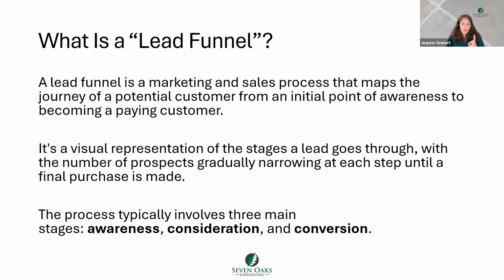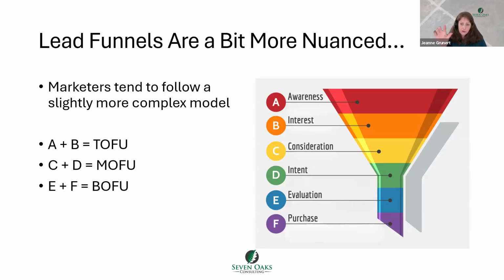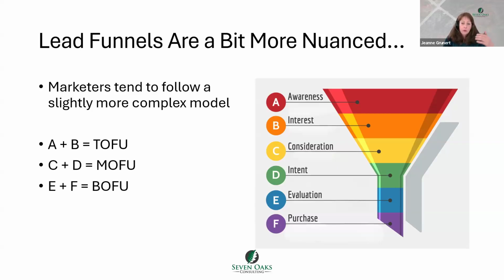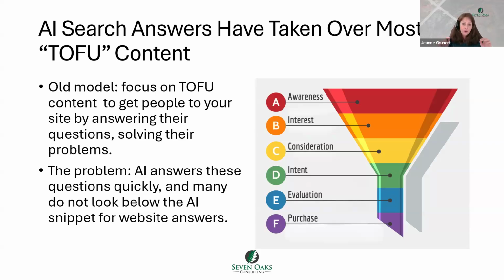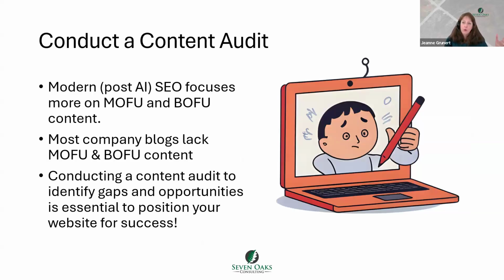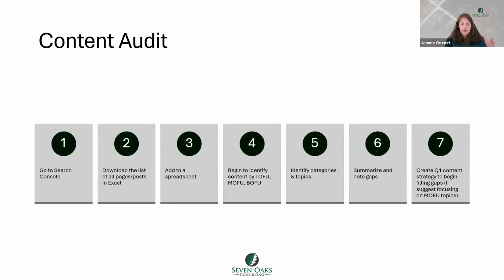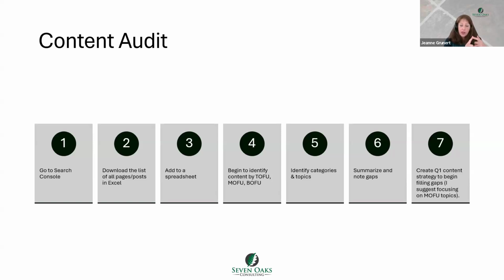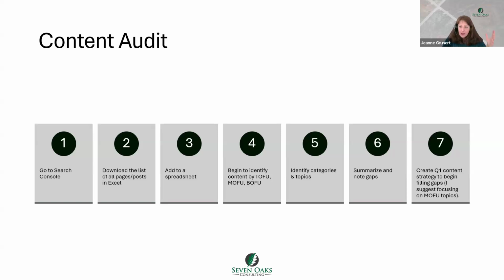What Is a Lead Funnel? Part 1: Basics of Content Lead Funnels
What You'll Learn:

🔹 The 3 stages of the lead funnel (and why most companies only focus on one)

🔹 Why AI search results are killing your website traffic

🔹 The content gap that's costing you customers right now

🔹 What MOFU and BOFU content actually looks like (with examples)

🔹 How to audit your content to find opportunities you're missing

🔹 Why middle and bottom funnel content is now MORE important than top-of-funnel

Timestamps:

0:00 - Introduction: The SEO problem nobody's talking about

1:15 - What is a lead funnel? (TOFU, MOFU, BOFU explained)

3:45 - The old content model and why it worked

5:20 - How AI broke traditional SEO

7:30 - The modern SEO strategy: Focus on MOFU and BOFU

9:45 - What MOFU content looks like (case studies, demos, guides)

11:20 - What BOFU content looks like (closing the sale)

13:00 - The content gap most companies have

14:30 - How to conduct a content audit

16:15 - Action steps you can take today

The Bottom Line:

Stop writing basic "what is" articles that AI can answer in 2 seconds. Start creating deeper, more valuable content that proves you're the right choice and actually converts visitors into customers.